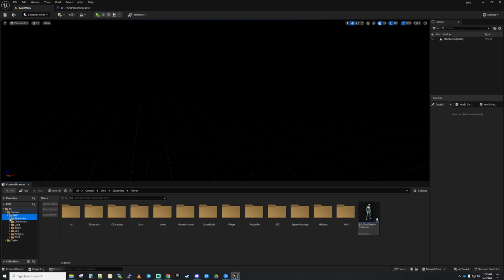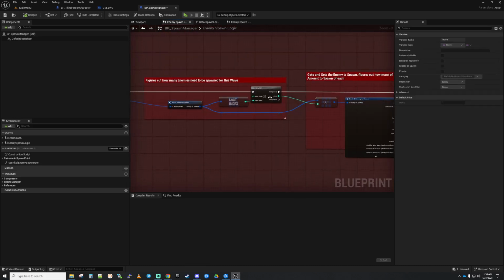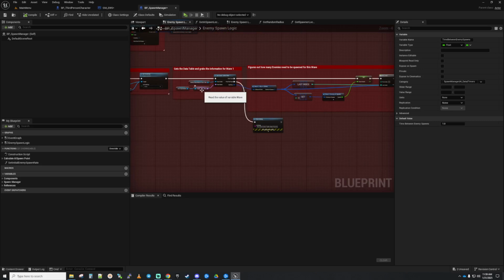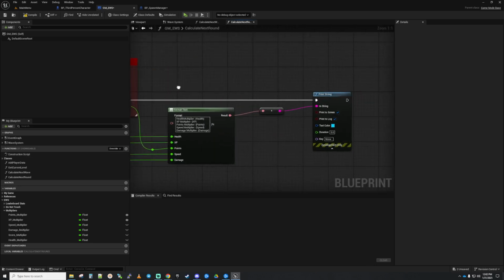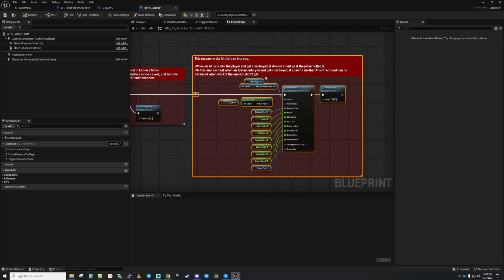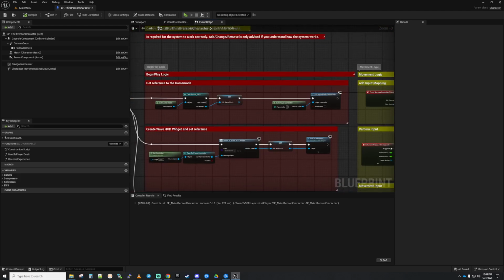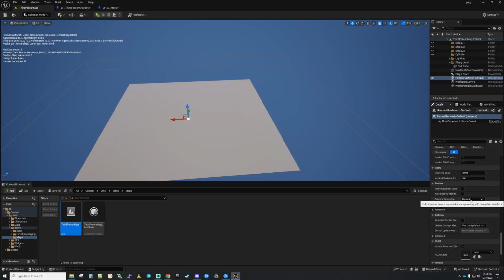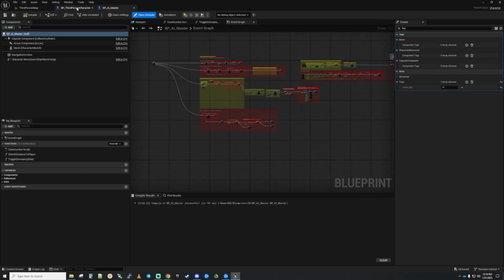EWS Technical Guide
This is a more in-depth overview and explaination of the Endless Wave Spawning System.